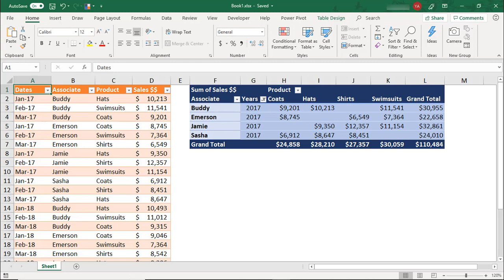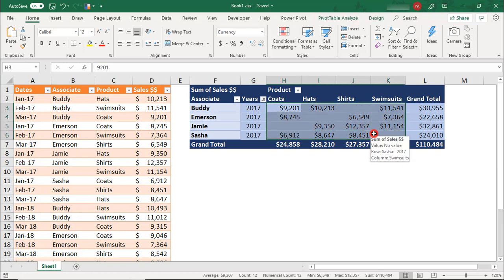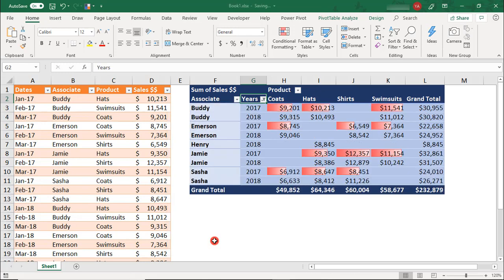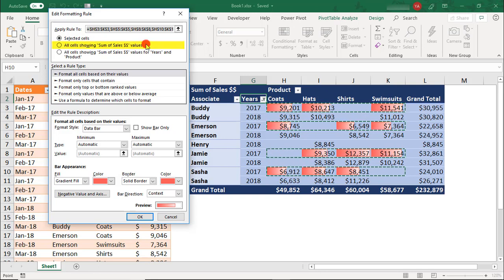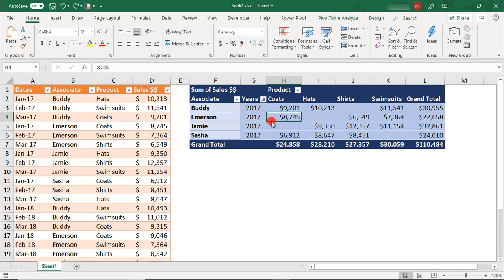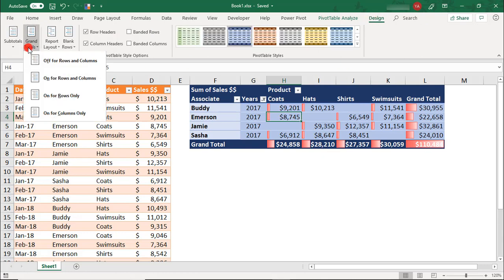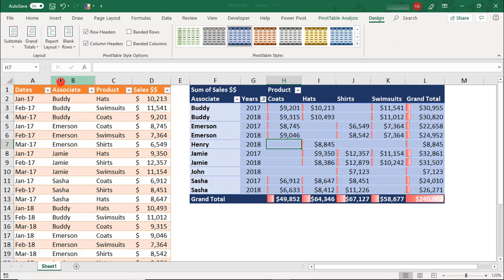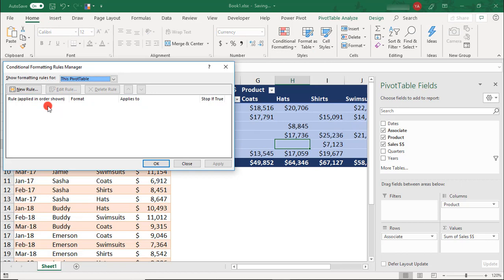How to Apply Conditional Formatting to Pivot Table Values in Excel - Tutorial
It can be easy for key data to get lost in a pivot table. In this Excel tutorial, we'll go over how to apply conditional formatting to pivot table values to help key pieces stand out.

When you add conditional formatting to a pivot table, you have options for what to apply the formatting rule to. Knowing which option to use and when is important. Otherwise, your conditional formatting won't work the way you expect or you could run the risk that your conditional formatting disappears when you refresh.

We'll go over 3 ways to apply conditional formatting to Excel pivot tables and when it's a good idea to use each of the options.

Thanks!